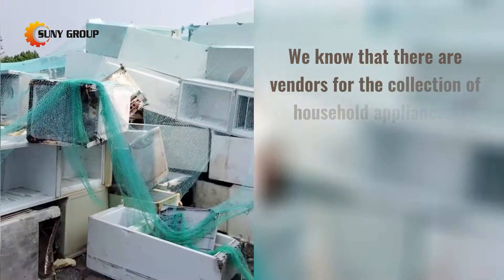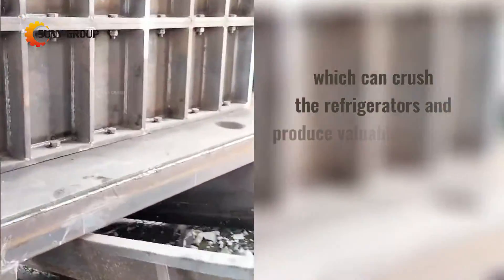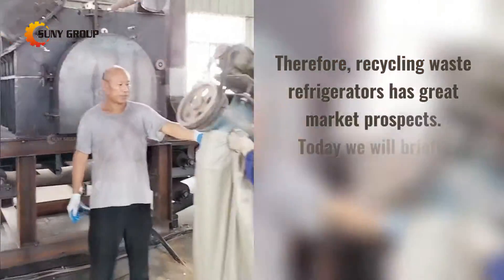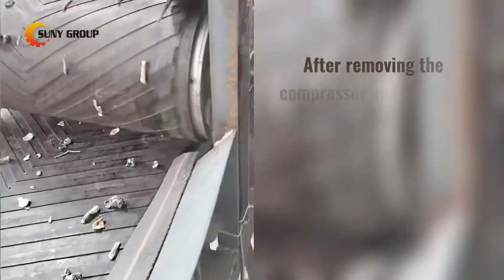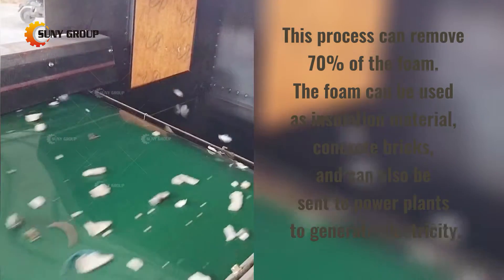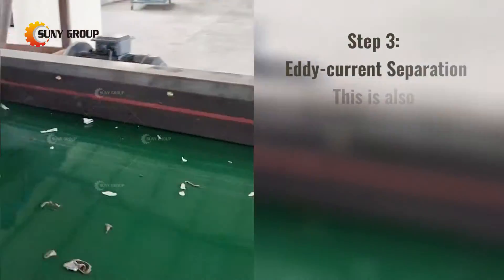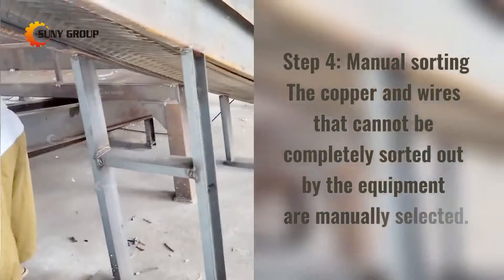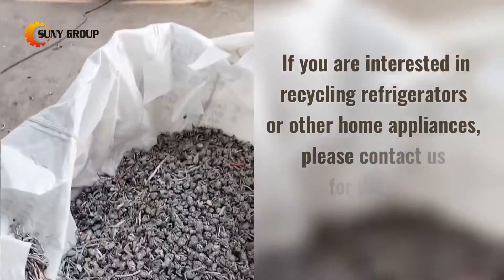4 Steps to Recycle Waste Refrigerators | E-waste Management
We know that there are vendors for the collection of household appliances, and the collection of these household appliances is separated from other domestic waste. Then, what to do with those collected used refrigerators? It turns out that there is a special recycling line for the recycling of waste refrigerators, which can crush the refrigerators and produce valuable materials such as copper, aluminum, iron and plastic.  As long as these materials can be separated, they can be sold for money, and the value is much higher than the price of an old refrigerator itself. Therefore, recycling waste refrigerators has great market prospects. Today we will briefly introduce the steps of refrigerator recycling.

Step 1: Pre-shredding
Almost all the waste materials are required to be broken into small pieces before further processing. After removing the compressor and radiator, the entire refrigerator will first be broken down in a double shaft shredder and then air-selected. This process can remove 70% of the foam. The foam can be used as insulation material, concrete bricks, and can also be sent to power plants to generate electricity.

Step 2 : Iron-removing
The second step is to remove iron by magnetic separation, the iron purity is about 99%, and the recovery rate is more than 99%, and the separated iron can be sold directly.

Step 3: Eddy-current separation
This is also a very critical step. Eddy current sorting is mainly to separate copper, aluminum and plastic.

Step 4: Manual sorting
The copper and wires that cannot be completely sorted out by the equipment are manually selected.

These are the four steps of refrigerator recycling. The entire refrigerator recycling line requires 4 labors and can process 35-50 refrigerators per hour.